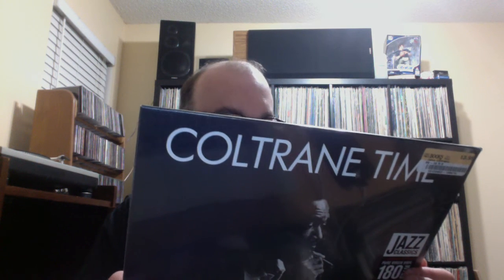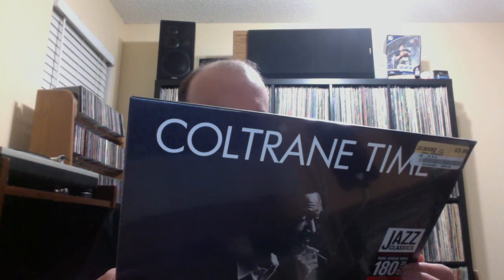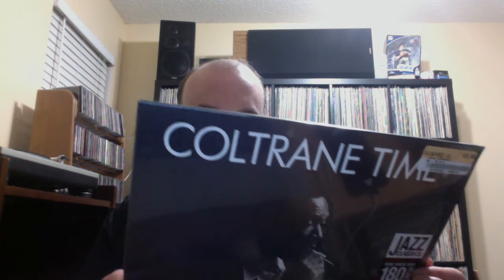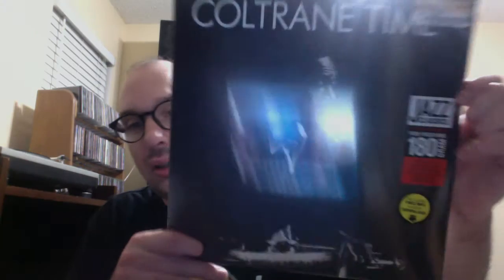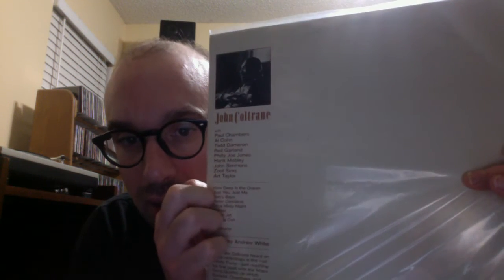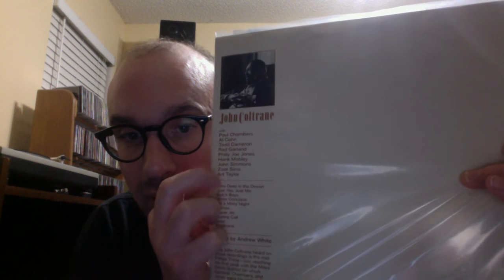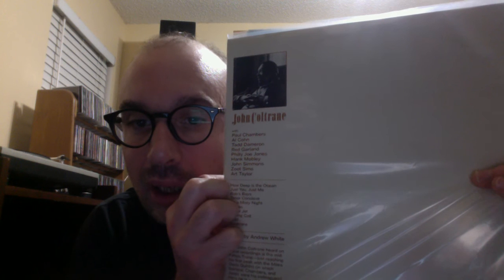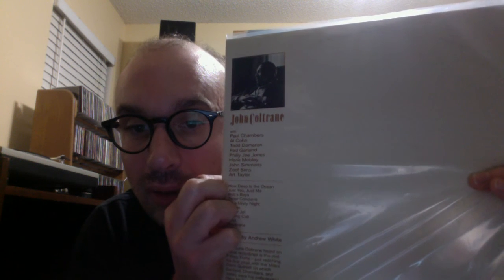VC Update John Coltrane Family Tree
John Coltrane Family Tree or Four Degrees of John Coltrane